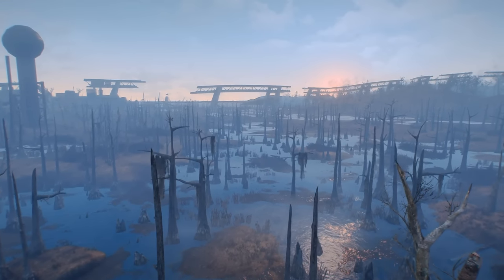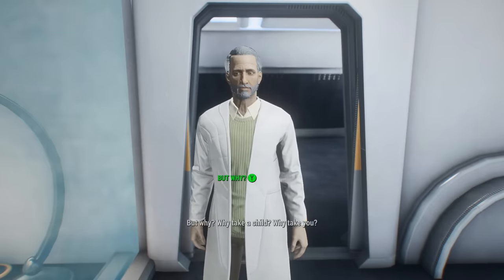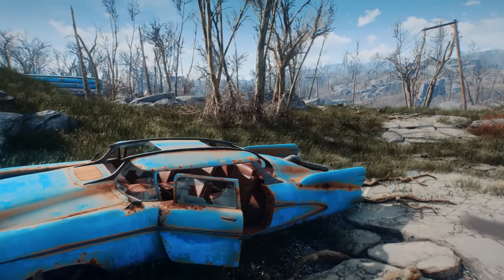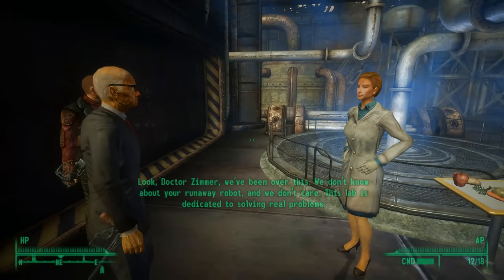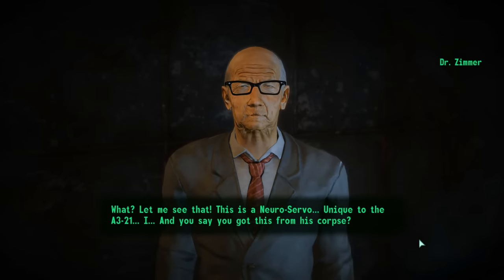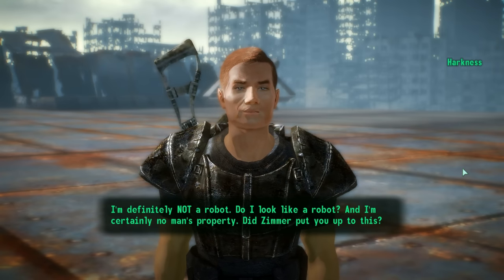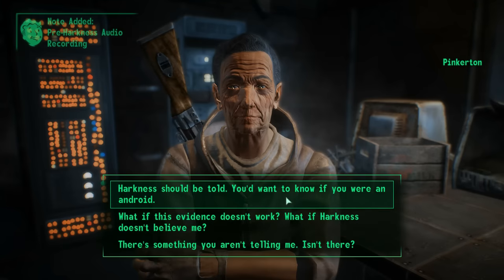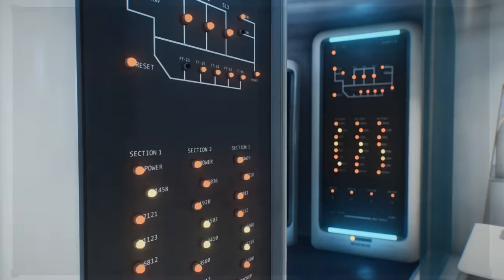Fallout 4's Missing Villain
Fallout 4 is a game filled with thousands of colorful characters, yet one face many players expected to see and didn't was that of Dr. Zimmer. Dr. Zimmer was a character players could meet in Fallout 3 and was among the first members of the Institute ever to appear in the Fallout universe. Sadly, despite occupying a prominent role in a Fallout 3 side quest, Dr. Zimmer did not return in Fallout 4 and many have wondered what happened to the Institute's oldest agent. Thus, today we'll be trying to track down this man's whereabouts and locate Fallout 4's missing villain.